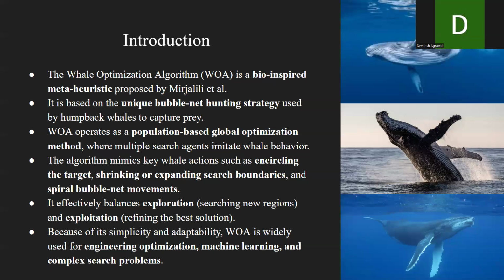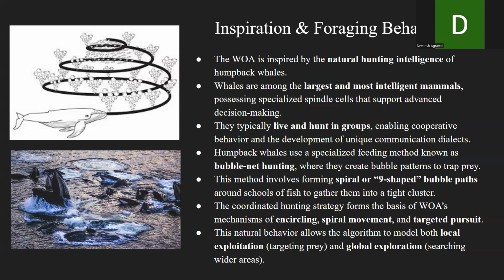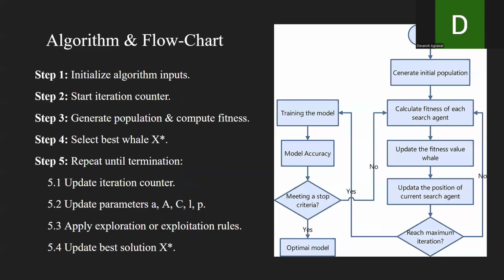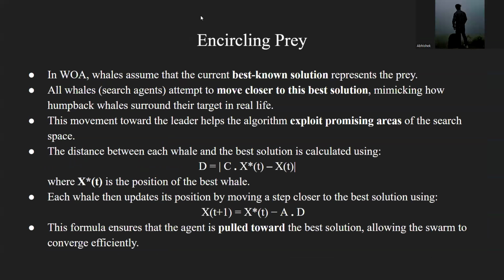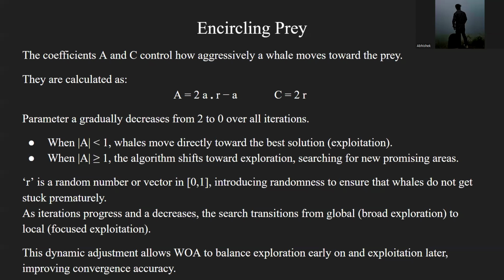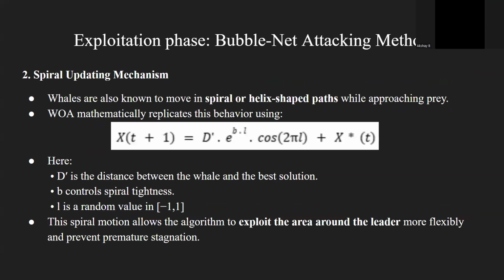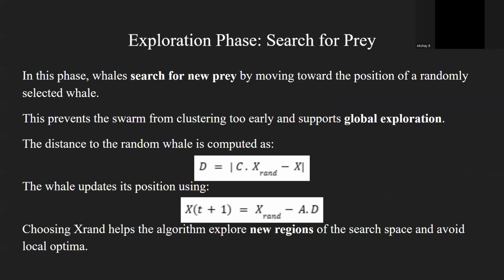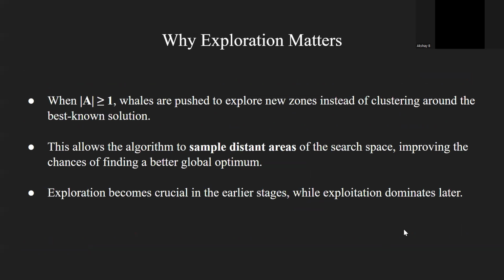Whale Optimization Algorithm Team 9 Devansh Agarwal, Akshaya Bharadwaj, Abhishek